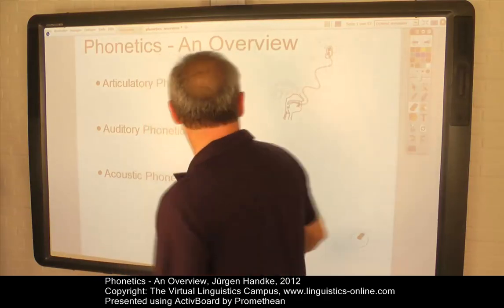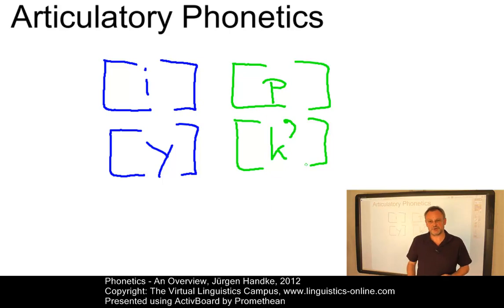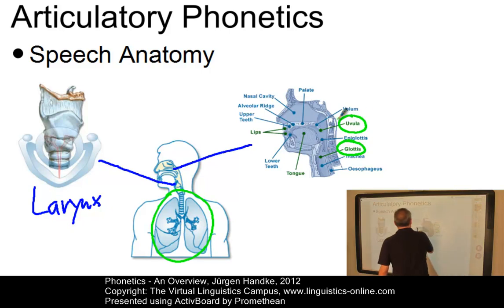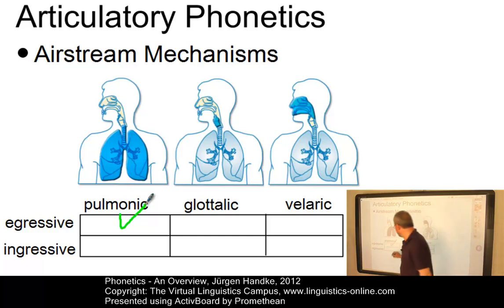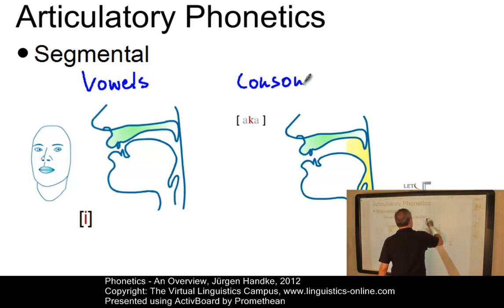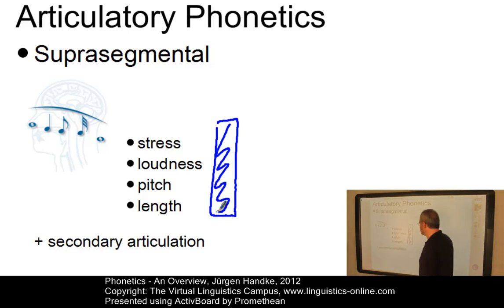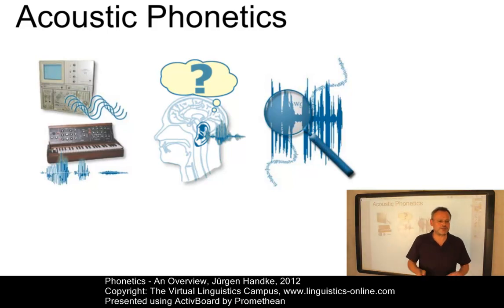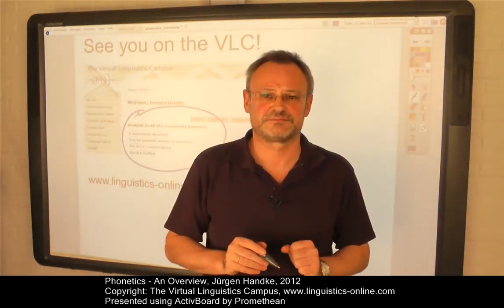PHO101 - Phonetics (Overview)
This introductory E-Lecture (on the VLC it is used in Unit 2 of the "Introduction to Linguistics Class") provides an overview of phonetics with a focus on articulatory phonetics using examples where possible.